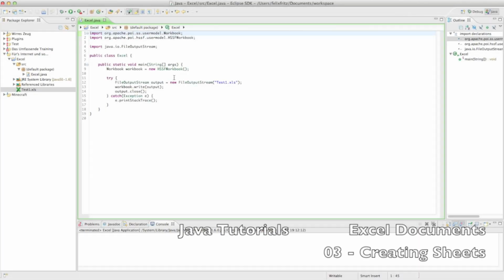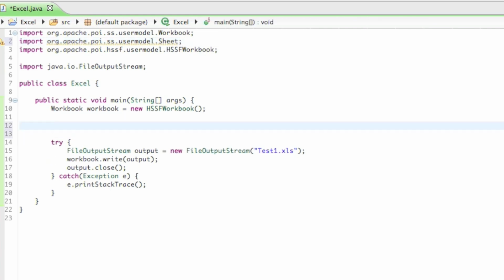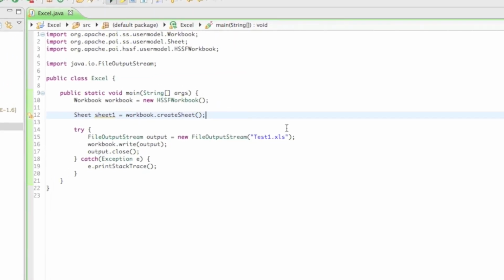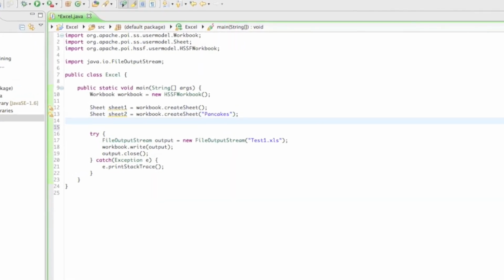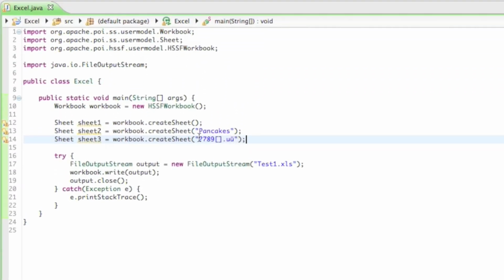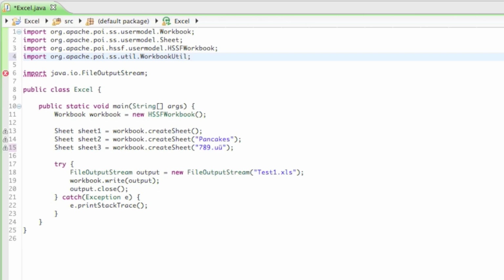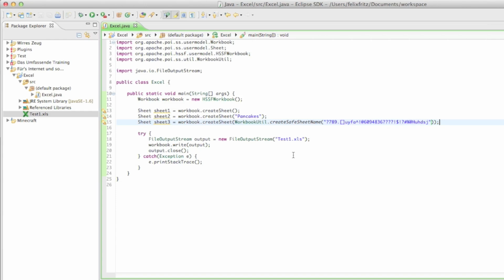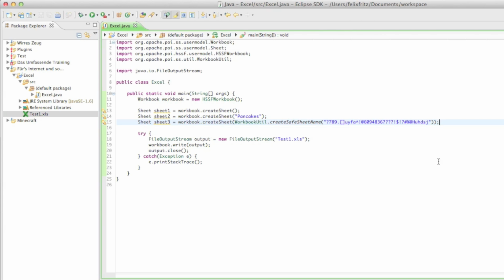Excel Documents and Java - Creating Sheets [Eng] [03]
How to create Sheets for our Excel document "and all that kind of stuff". I just noticed I'm using that expression pretty often...